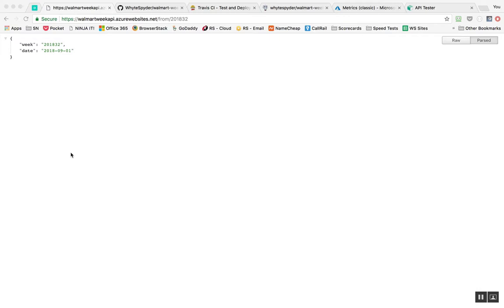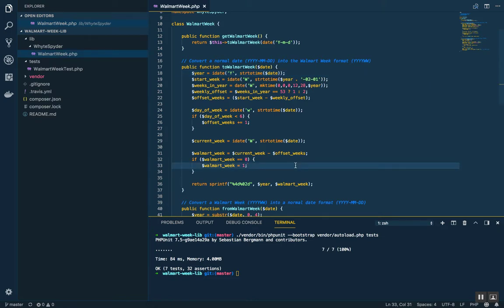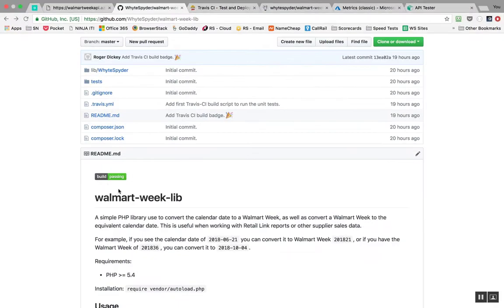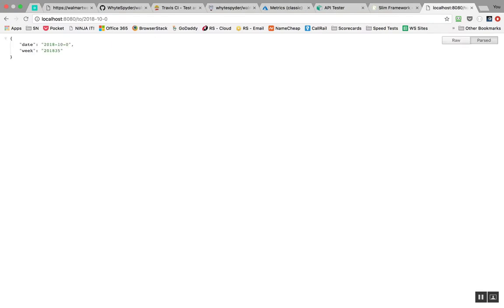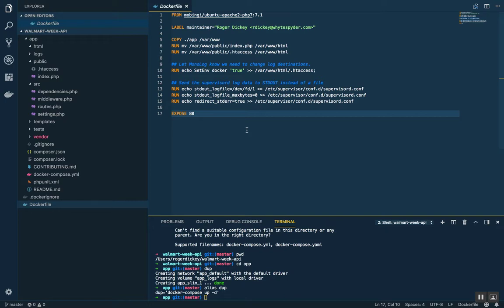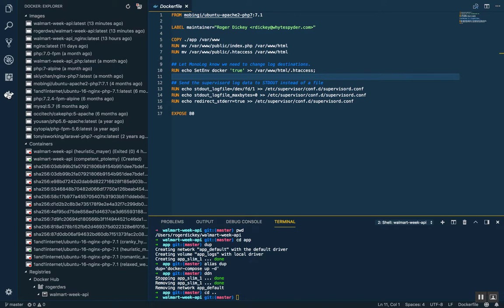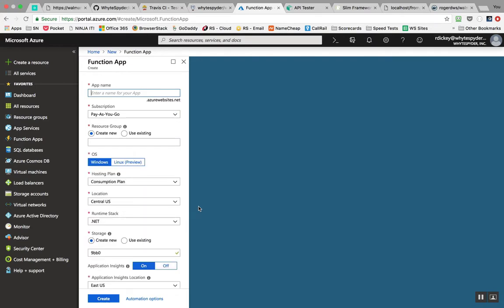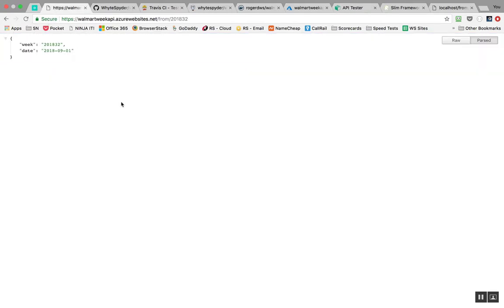From PHP Library, to API, to Docker Image, to Azure Function as a Service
Project outline

Step 1: Create a useful function library
- Build the code structure using PSR best practices
- Create unit tests to verify the code is performing as expected
- Put the repository to GitHub for source control
- Add to Travis-CI to perform builds whenever there are changes
- Provide a composer.json file and submit to Packagist.org for the world to find and possibly use

Step 2: Create an API to publish the function library
- Create a SLIM Framework PHP project to quickly create a basic REST / JSON API
- Import the library from step 1 with Composer
- Use Docker for local development

Step 3: Build a Docker image
- Extend the project from step 2 to build a Docker image
- Publish the Docker image to a private Docker Registry

Step 4: Create a Microsoft Azure "Function as a Service" app
- Use the Azure portal to create a new FaaS resource
- Consume the private Docker image
- Publish the image as an open web API

Tools:
VS Code, Git, PHP, GitHub, Docker, TravisCI, PHPUnit, Microsoft Azure